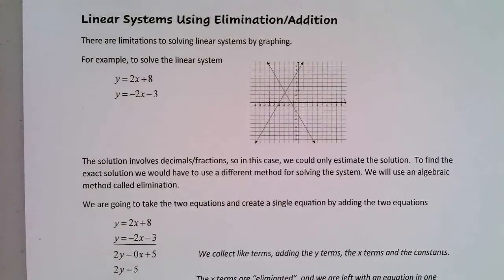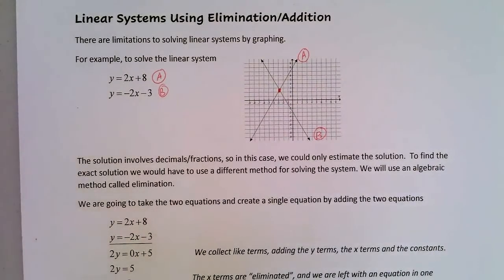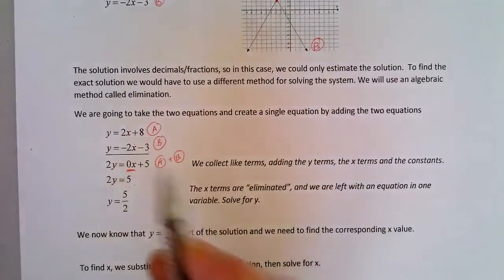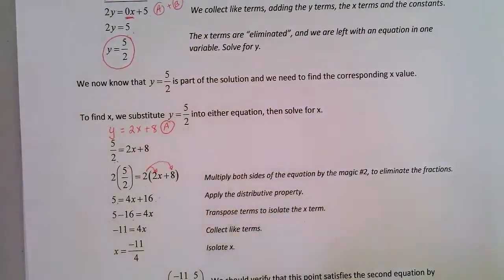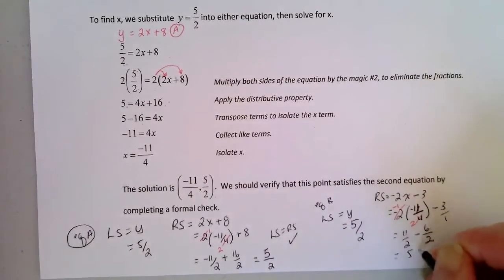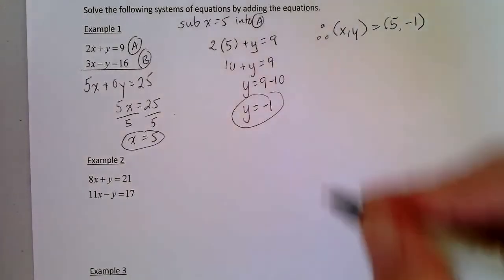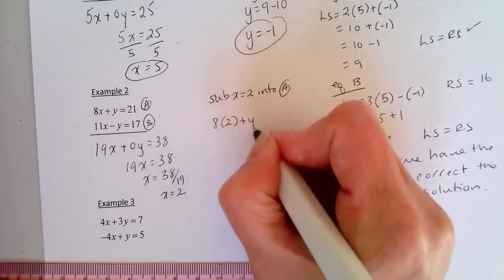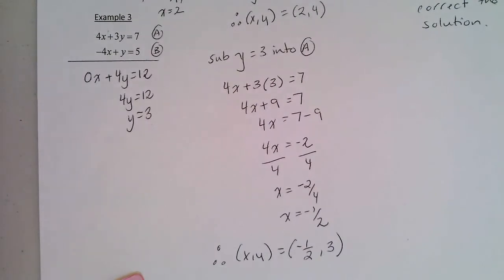10 Applied Math- Solving Linear Systems using Elimination (Addition)